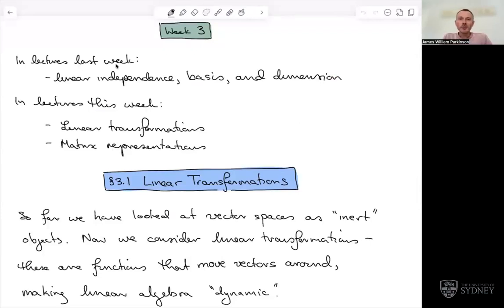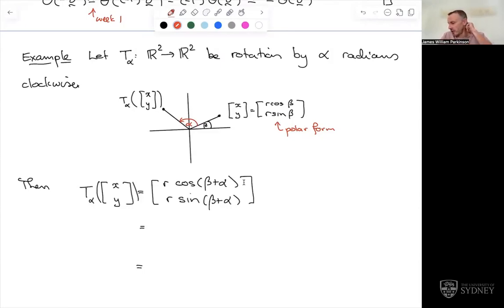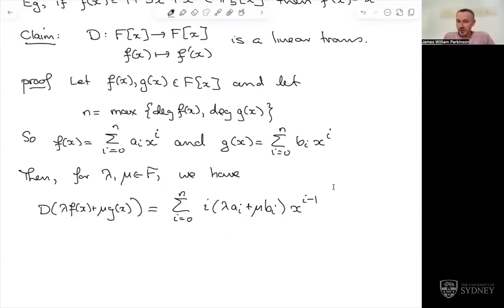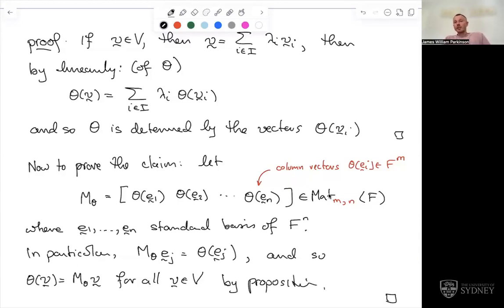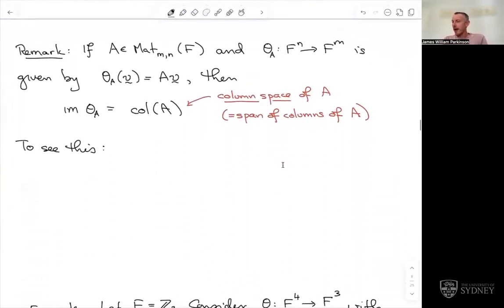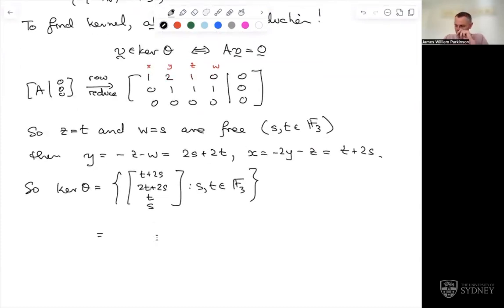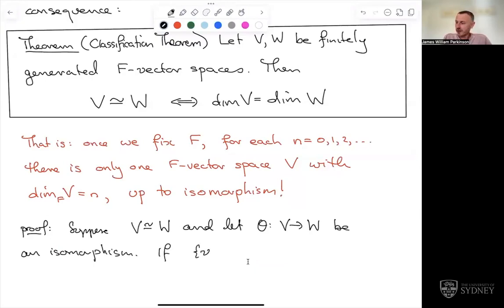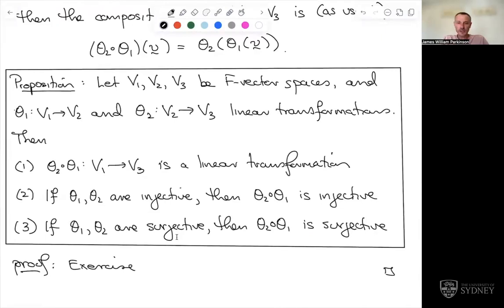Lin Alg W3 L1